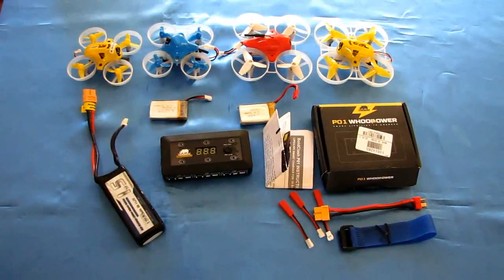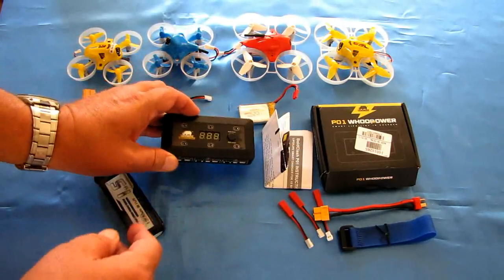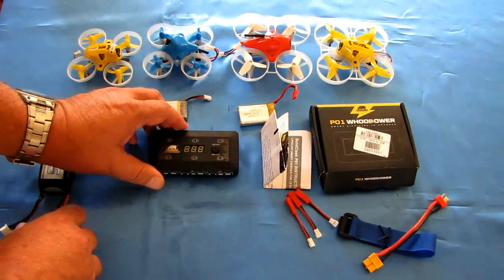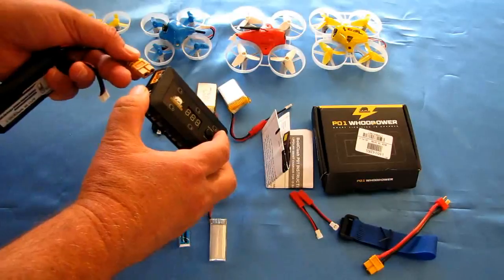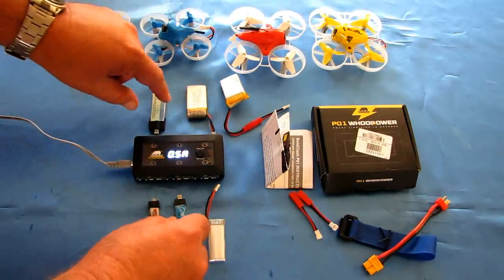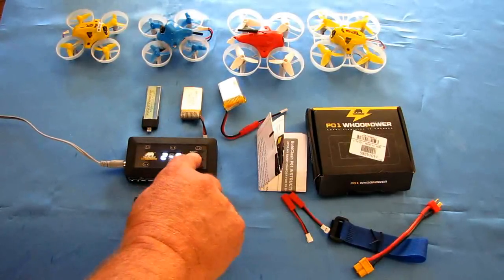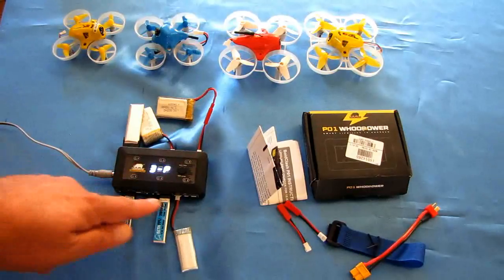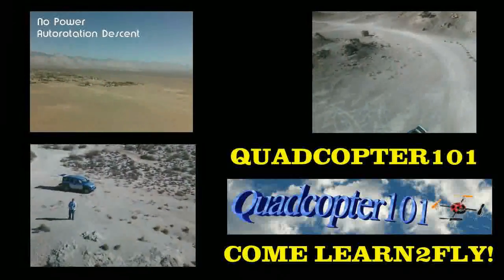Boldclash P01 Whoopower Smart 1S LiPo LiHV Battery Charger Review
This smart charger is a must have if you fly 1S LiPo or LiHV powered drones with multiple connectors. Currently the best 1S battery charger available. . Capable of charging up to six 1S Losi, mx, mcpx, or JST connector batteries, and even your phone! Can also remotely charge in the field using a 2S through 4S Lipo as the power source.

Pros
- Can simultaneously charge up to six 1S LiPo and/or LiHV batteries.
- Each of the six charging slots can accomodate Losi, mx, mcpx, or JST (with adapter) connector batteries.
- Charging amperage can be adjusted from 0.1 to 1.0 amps. (2.1 Amps for the USB phone charging port.)
- Can charge either using a power cable (9 to 15V), or in the field using a 2S through 4S XT60 or Deans connector battery as the power source.
- LED panel to show charging status of each slot, or for programming the charger.
- Effective overcharge protection for each charging slot.

Cons
- Only one recommendation for future implementation.  The LiPo/LiHV charging current can be adjusted from 0.1 through 1.0 amps simultaneously for each of the charging slots.  The slot's current can't be individually programmed as the design engineers though it would make the charger too complicated for use.  But I would recommend an advanced version include this feature as it would allow quicker charging for mixed power batteries.
- The manufacturer asked if others would be interested in this feature of programming individual current.

MUSIC LICENSE
"Awel" by stefsax